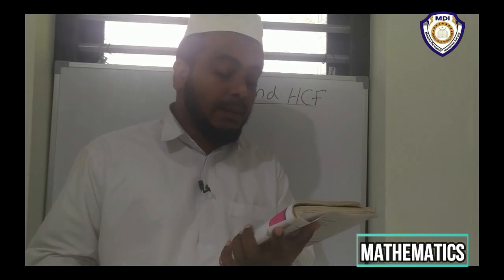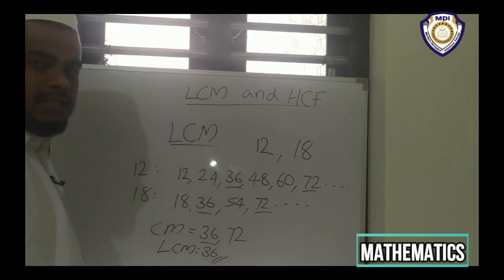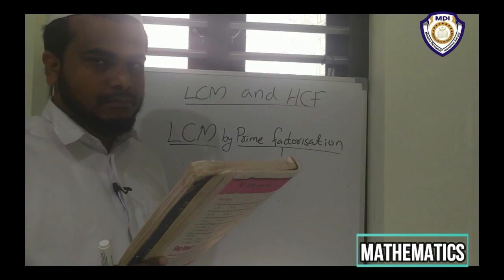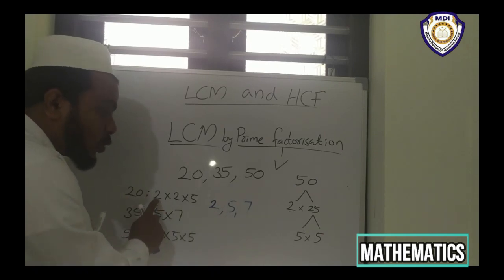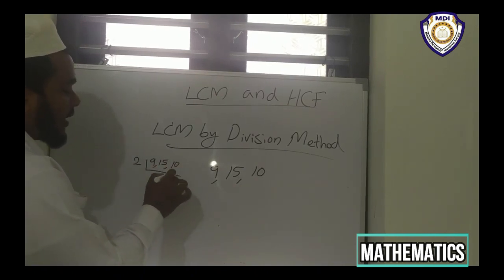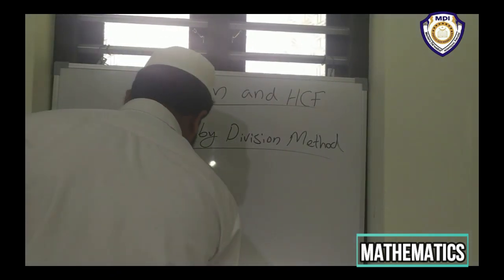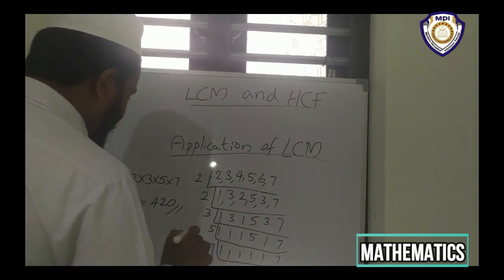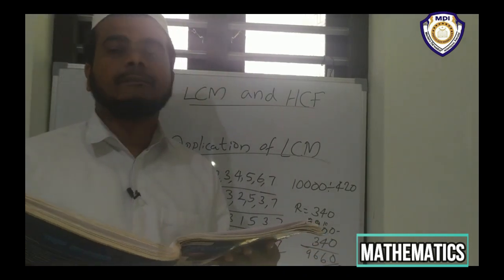6 mts 24